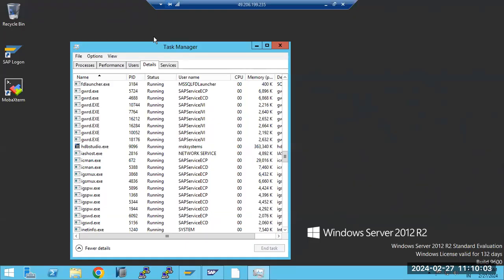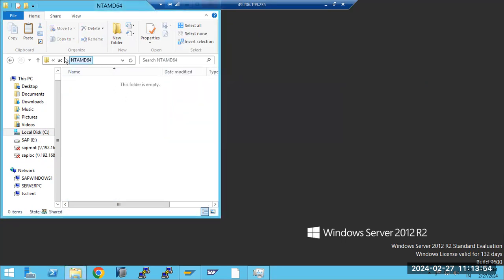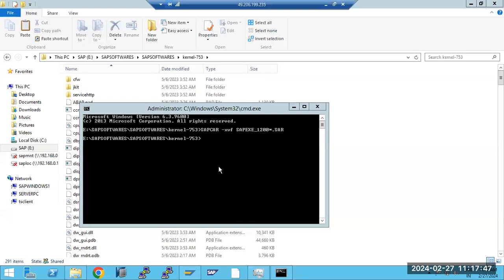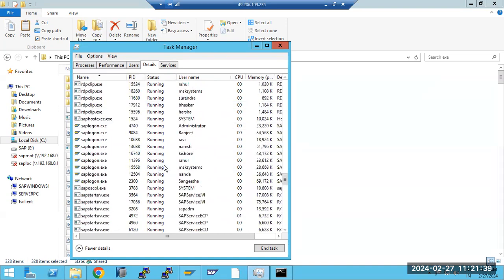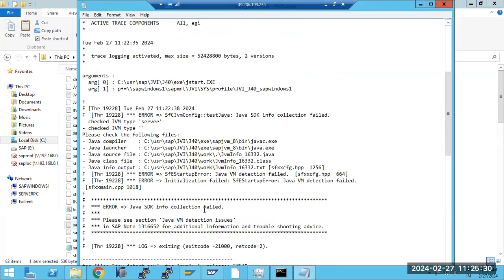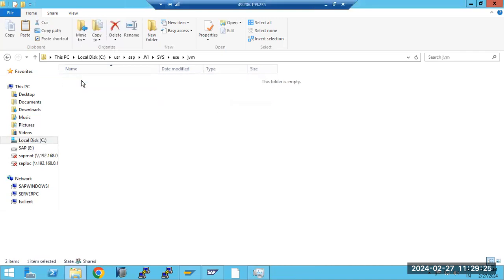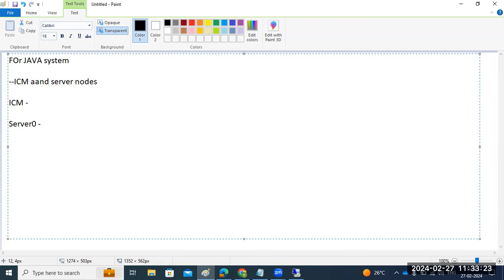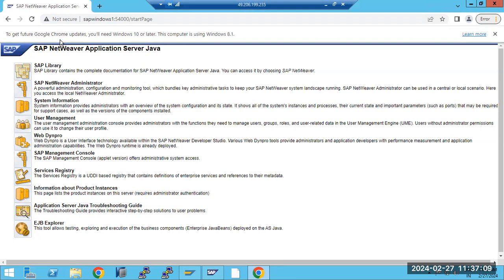Issue - SAP NetWeaver Java -NOT STARTING UP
Database Starts

As on ABAP the first step is to check and start the database. No dedicated developer trace is created in the work directory as the database has its own logs.  If the database does not start correctly it should be visible within seconds and errors will be available within the DB logs.

Developer traces: Refer to your DB logs.

Startup

JSTART is called next, it takes the role of the Java instance controller which analyzes its configuration and initializes SAP signal handling and opens the control port.

There is very rarely an issue with the initial load of JSTART. If for some reason this fails you most likely have a problem with your instance profile.

Developer traces: dev_jstart

Offline Deployment

The Java instance controller reads the instance definition and creates a child process that initializes JVM and starts the OFFLINE DEPLOYMENT program which performs the deployment steps in the Java database.

In the 'business as usual' scenario this is very unlikely to end up in an error. These days most deployments are done automaticaly using SUM, the traces will be filled when the instance is stopped and started during the SUM deployment phase.

Developer traces: dev_deployment, std_deployment.out and jvm_deployment.out

Bootstrap

BOOTSTRAP synchronizes the binary data in the Java database with the local file system.

This is where you will most likely find issues during your system startup.